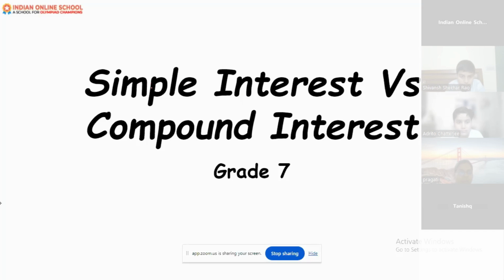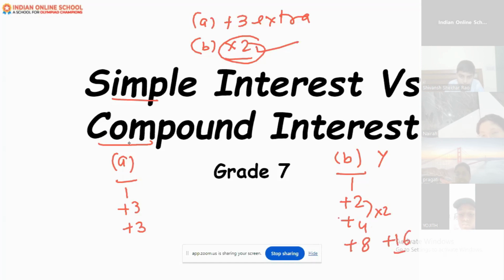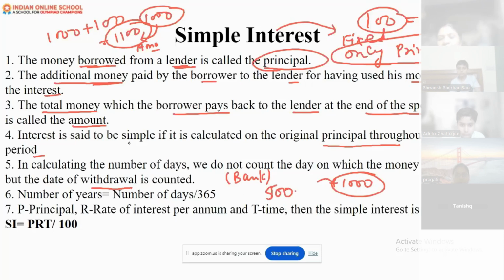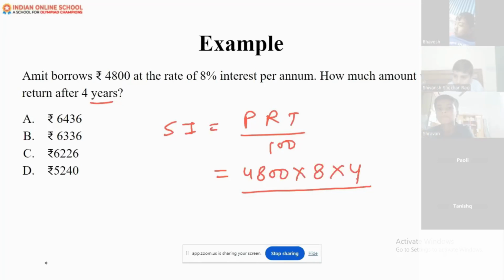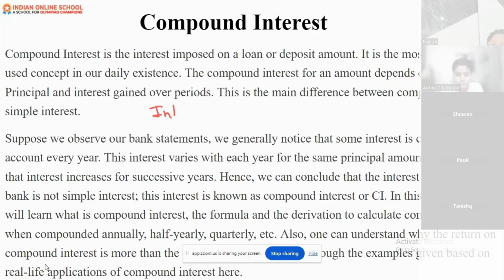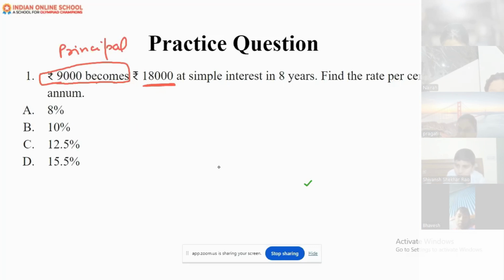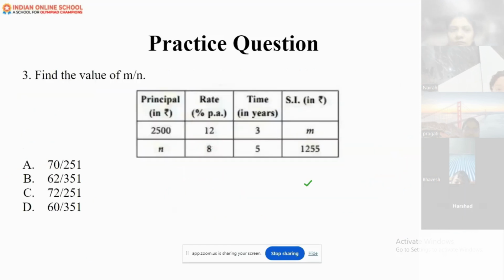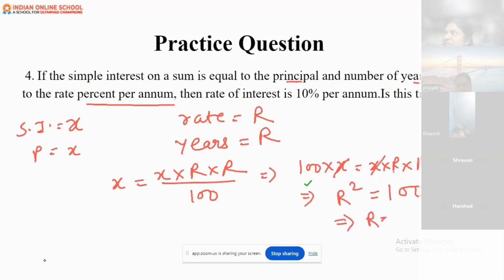➗ Grade 7 Math Olympiad Demo (Simple Interest vs Compound Interest)| Admissions Open 2026–27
Watch our Grade 7 Math Olympiad Demo Session and see how we help students develop:

✨ Logical & Analytical Thinking
✨ Advanced Problem-Solving Skills
✨ Confidence in Solving Olympiad-Level Questions

At Indian Online School, we focus on deep conceptual understanding and application-based learning through live interactive classes, structured worksheets, and regular assessments.

🚀 New Academic Year Admissions Now Open!

📘 Grade 7 Math Olympiad Foundation Program
💻 Live Online Interactive Classes
🏆 Preparation for National & International Olympiads